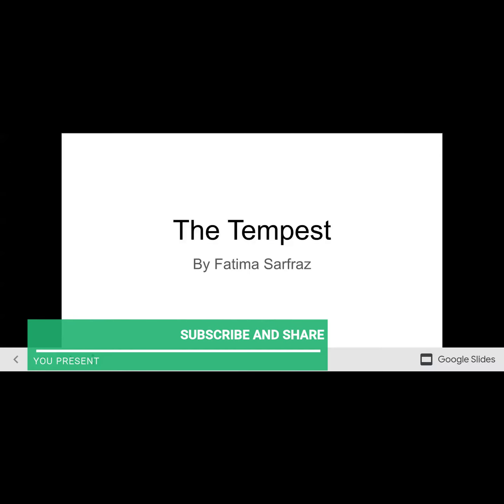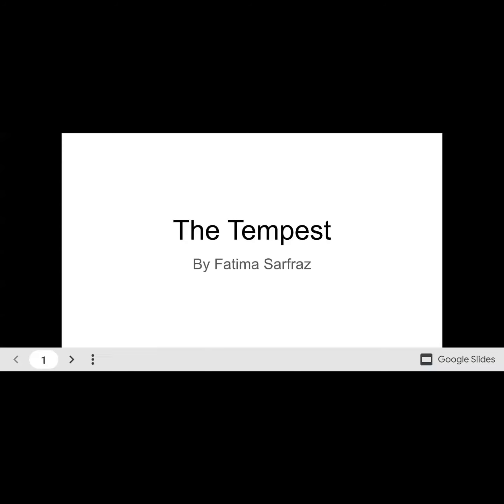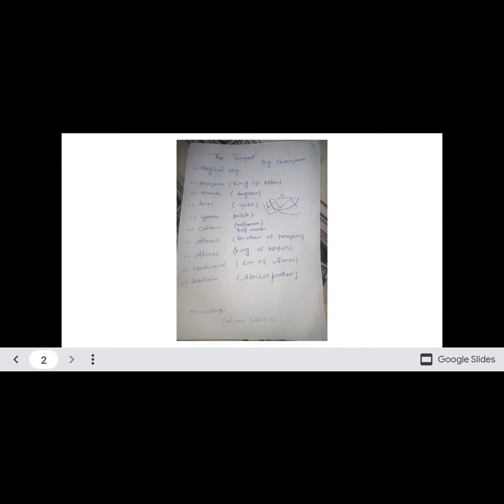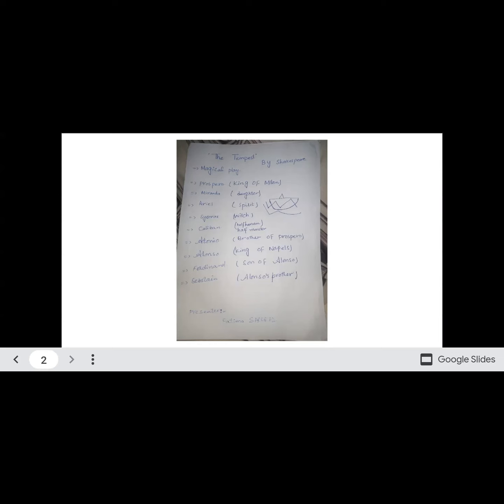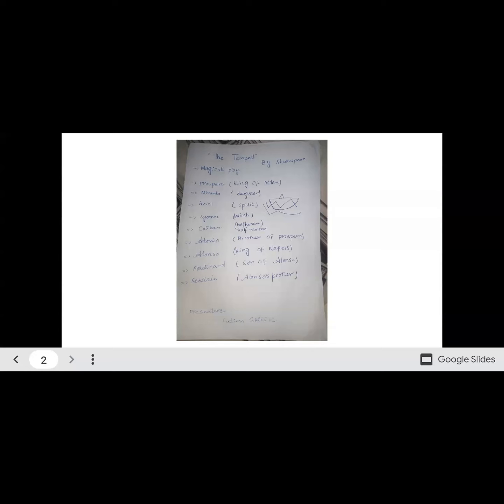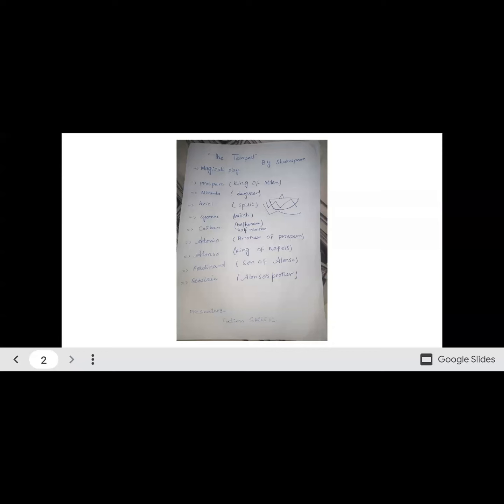THE TEMPEST BY WILLIAM SHAKESPEARE: Summary and an easy explanation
PRESENTER: FATIMA SARFRAZ

SPREAD KNOWLEDGE NOT HATE